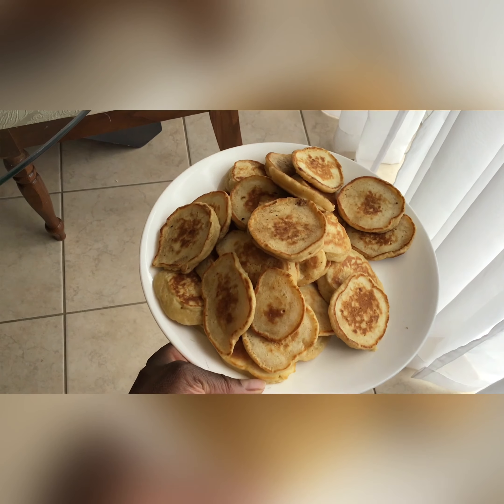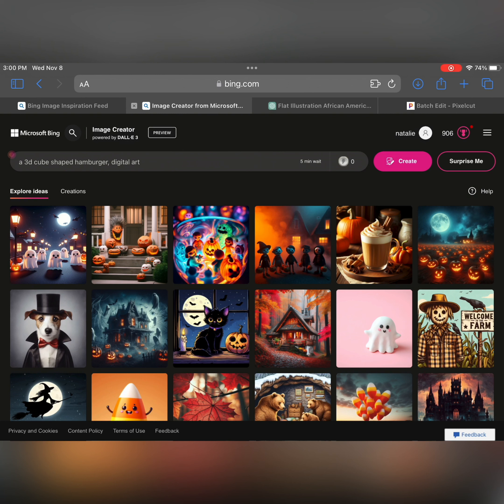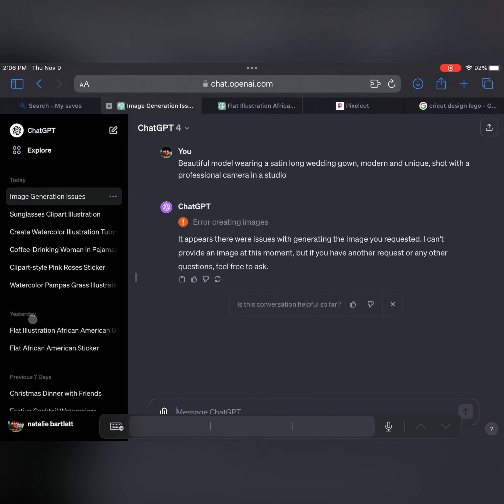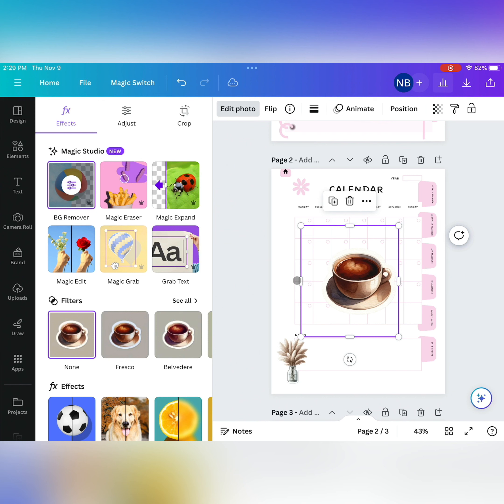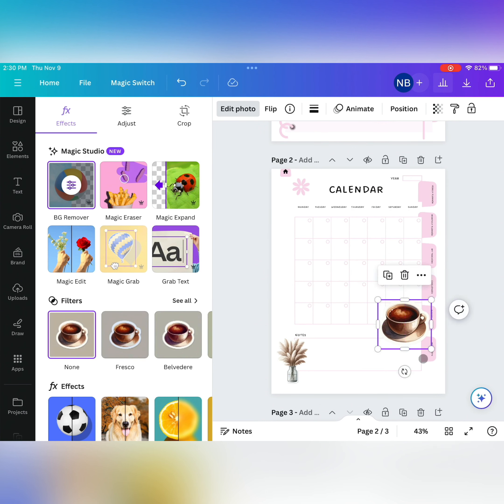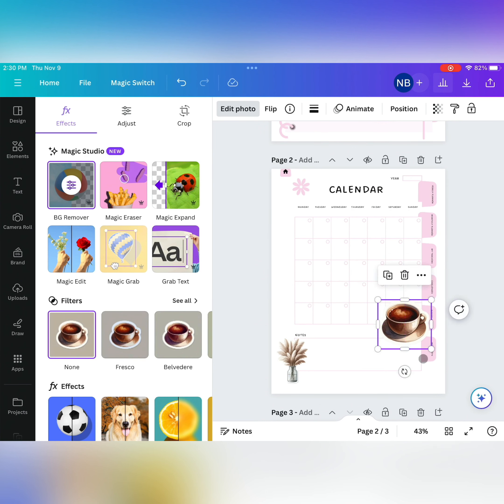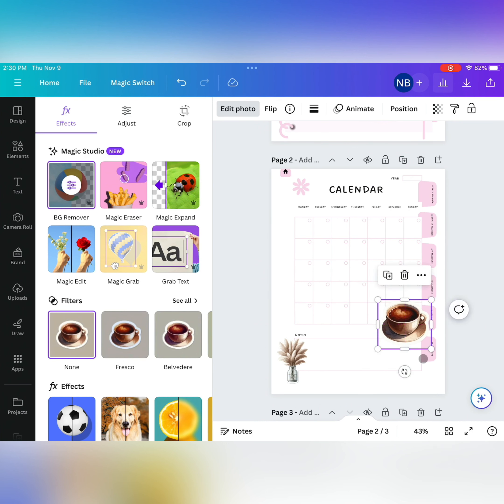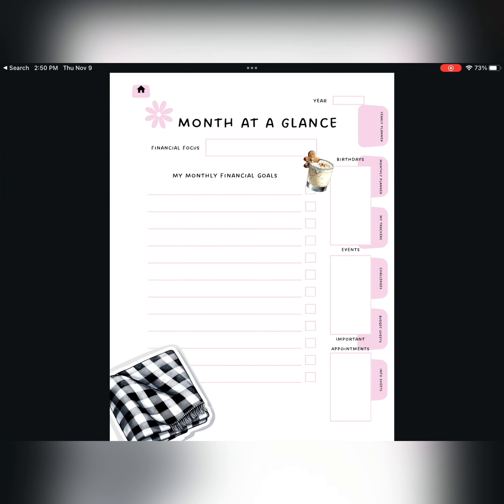MY 2024 PLANNER STICKERS made with CANVA & BING A.I aiforbeginners #aiforbeginners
I love playing around with Microsofts Bing A.I! It's easy to use and soo much to learn.  I hope this tutorial will help you and allow you to see all the possibilities with A.I !

HP Printer I use for Printing my Stickers

Sticker Paper You can use for your stickers:

Cricut Explor Air 2